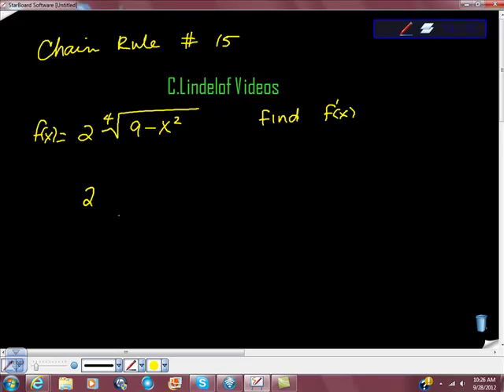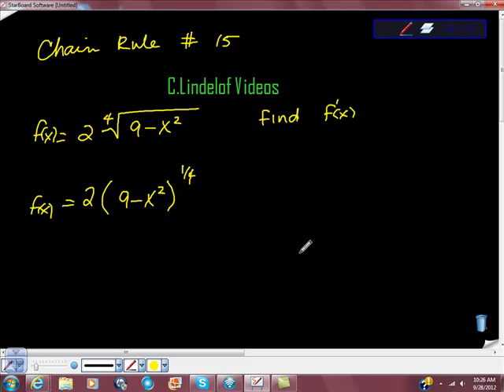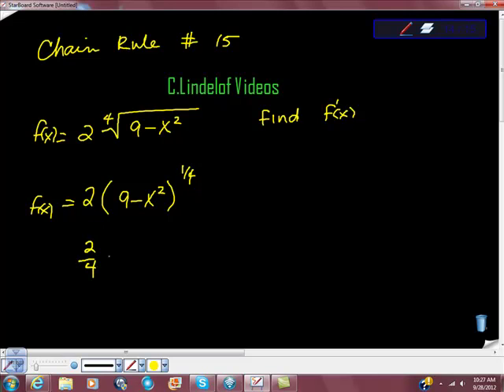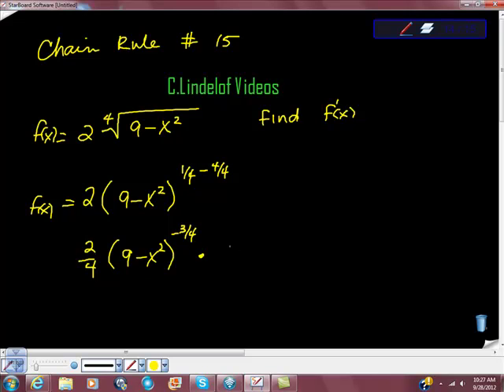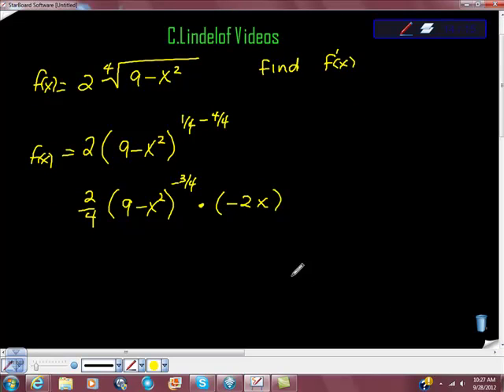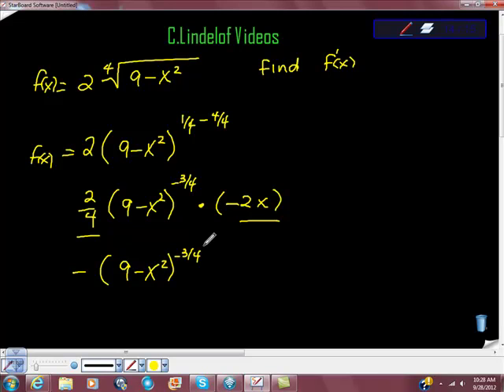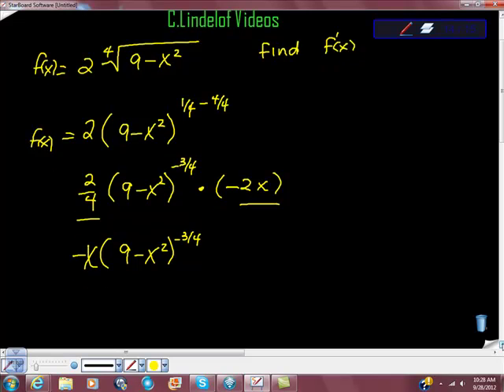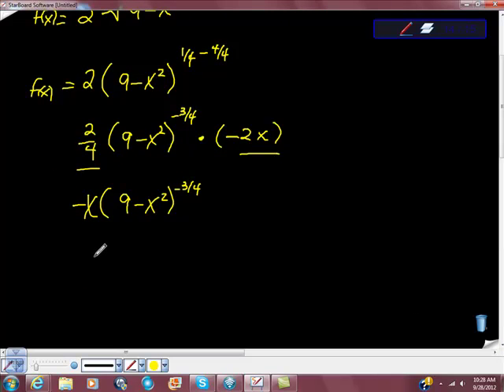Chain Rule Problem Fifteen